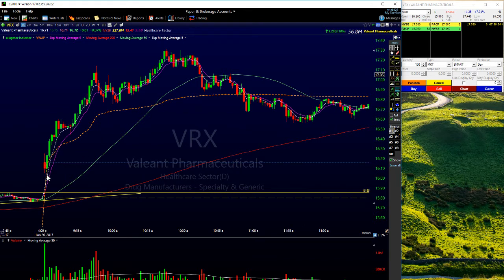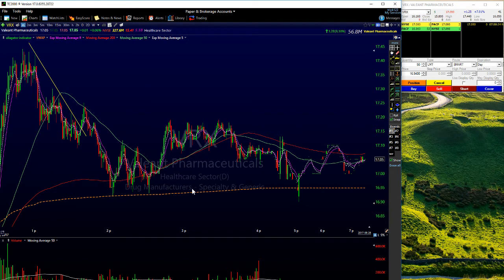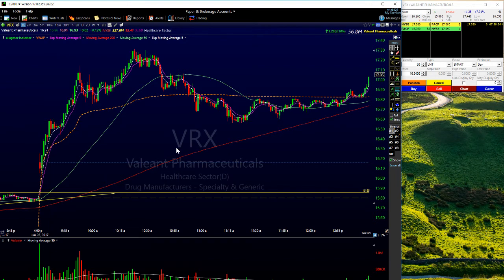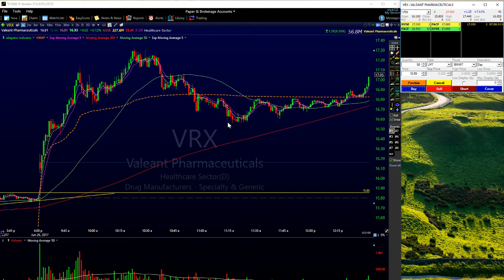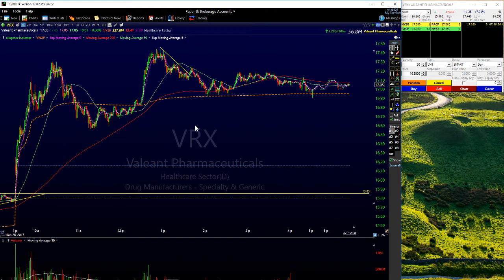limit order placement using support and resistance (2017)